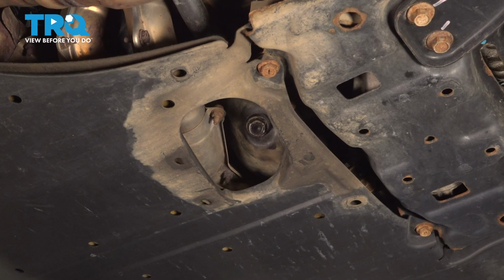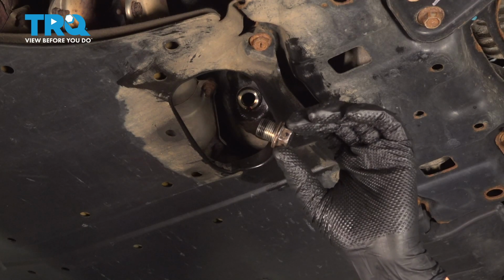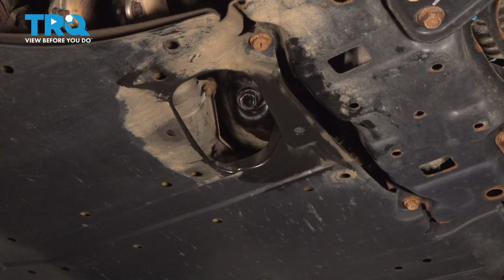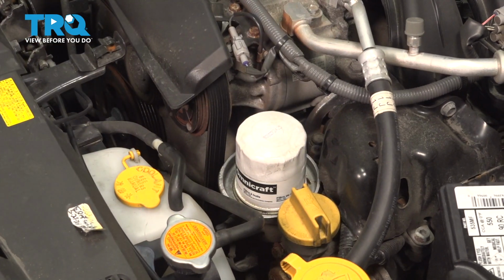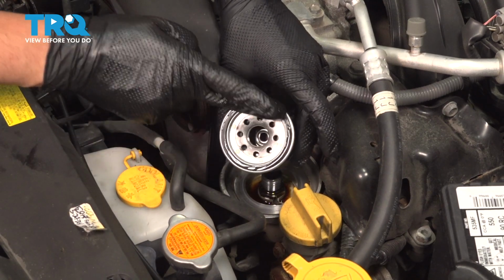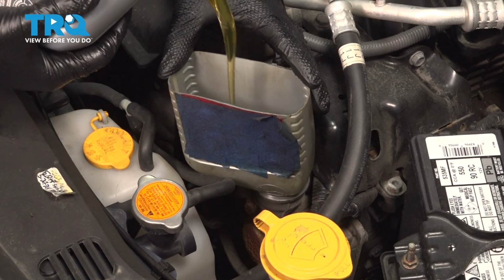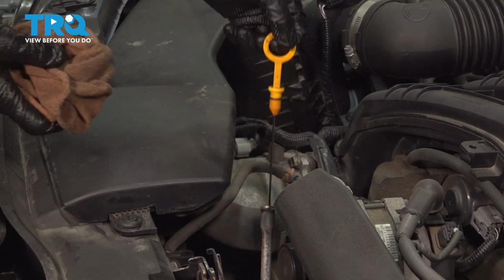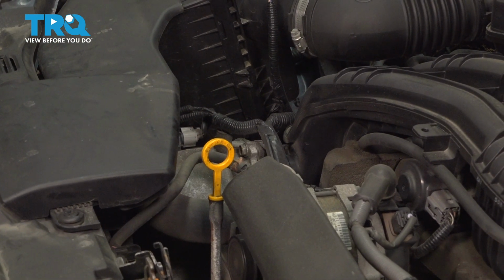How to Change Oil 2018-2023 Subaru Crosstrek 2L H4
This video shows you how to change the oil on your 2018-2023 Subaru Crosstrek 2L H4.

This repair was done on a 2018 Subaru Crosstrek Premium 2.0L Sport Utility 4-Door AWD Automatic and the process should be similar on the following vehicles:
2018 Subaru Crosstrek
2019 Subaru Crosstrek
2020 Subaru Crosstrek
2021 Subaru Crosstrek
2022 Subaru Crosstrek
2023 Subaru Crosstrek

Tools you will need:
• 17mm Socket
• Brake Parts Cleaner
• Cloth Rags
• Engine Oil
• Safety Glasses
• Drain Pan
• Floor Jack
• Funnel
• Jack Stands
• Wheel Chocks